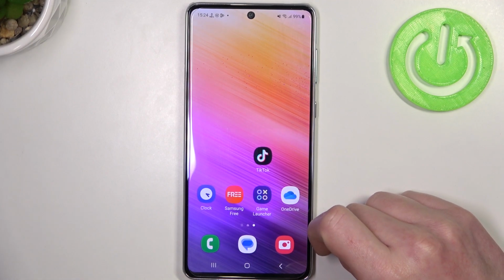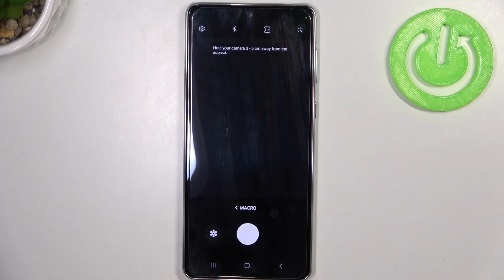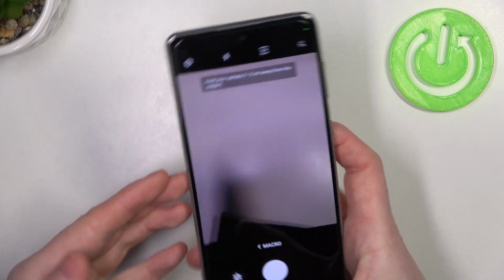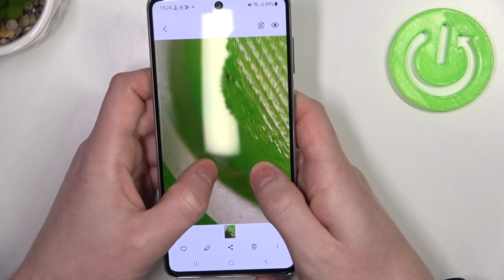How to Make Macro Photo with SAMSUNG Galaxy A73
Find out more info about SAMSUNG Galaxy A73 5G:
Hi! Today we would like to show you how to make macro photos with your SAMSUNG Galaxy A73. Follow our steps and find out how to activate Macro mode on your Camera app and how to take the perfect photo. Visit our YouTube channel if you want to know more about SAMSUNG Galaxy A73.

How to make macro photos with SAMSUNG Galaxy A73? How to create a macro photo on SAMSUNG Galaxy A73? How to take macro photo with SAMSUNG Galaxy A73? Does SAMSUNG Galaxy A73 has macro lens?